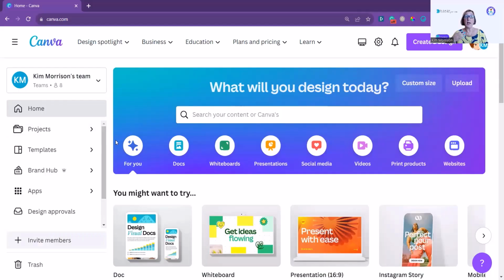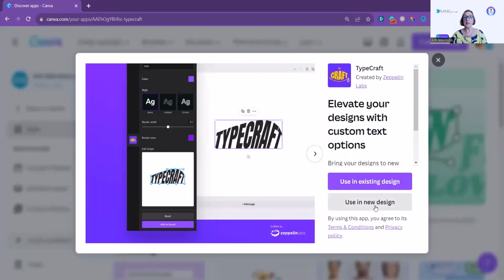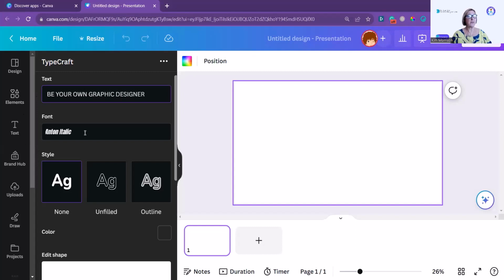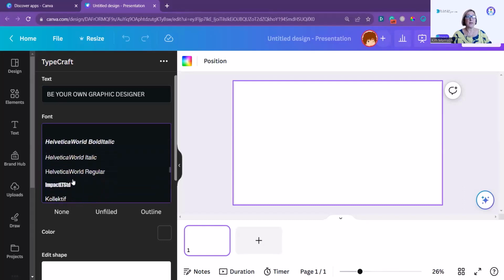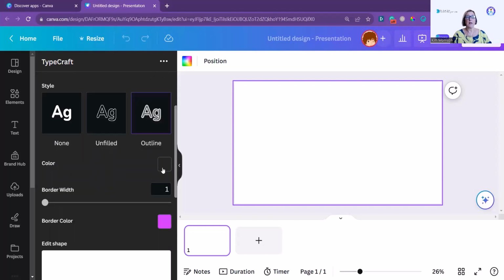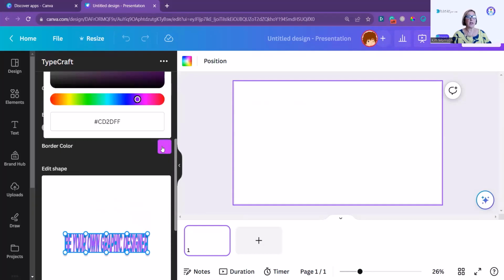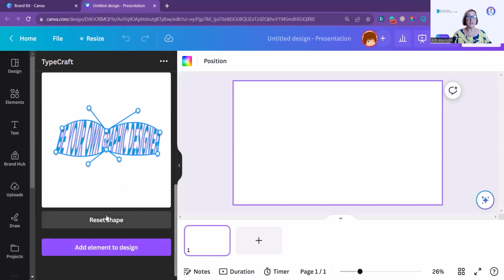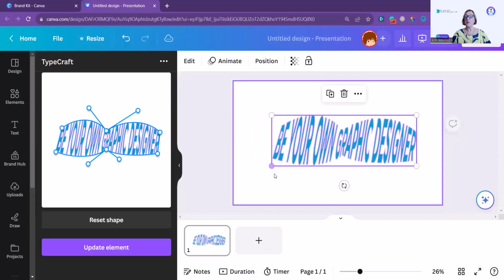Your Text Will Never Look the Same After This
In this Canva Quick Tip, I'll show you how to use the TypeCraft app to make your text look amazing on your projects!

TypeCraft is a new app that's currently featured in Canva. It's a really cool app that lets you bend, warp and twist your text to create some really fantastic effects. I'm going to show you how to use it to make your text look amazing on your projects! After watching this Quick Tip, you'll be able to transform your text in no time!

00:00 Introduction to Typecraft
00:22 Where to find Apps on Canva Home Screen
00:33 Typecraft App
01:04 Where to find Apps in the Design Screen
01:18 How to use Typecraft
02:44 How to change your Typecraft text